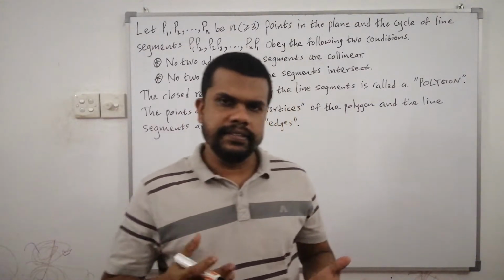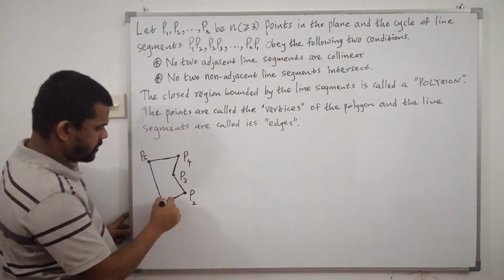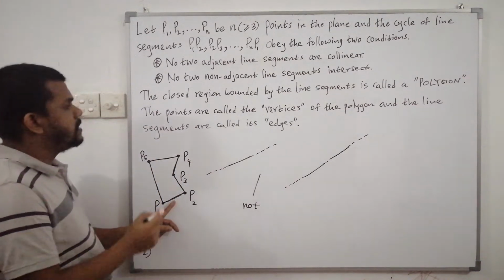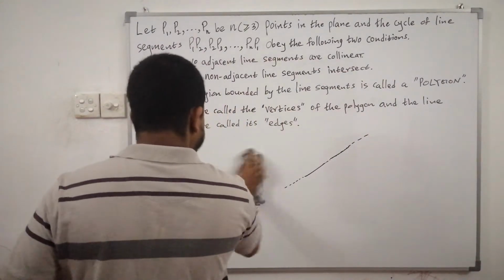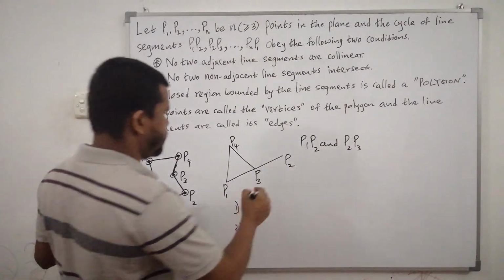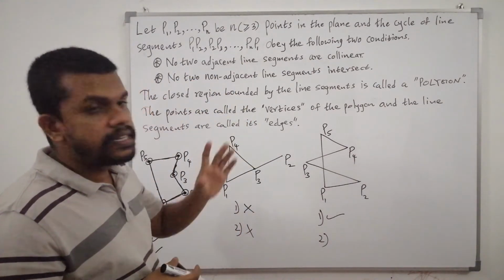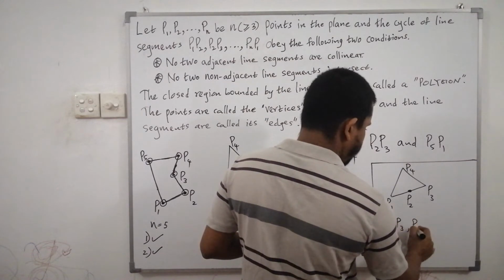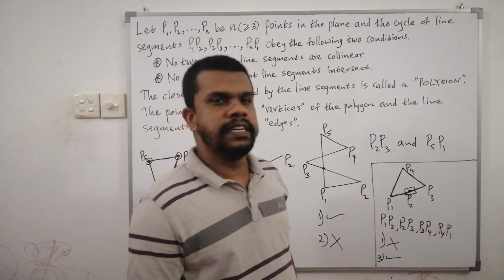Definition of a Polygon